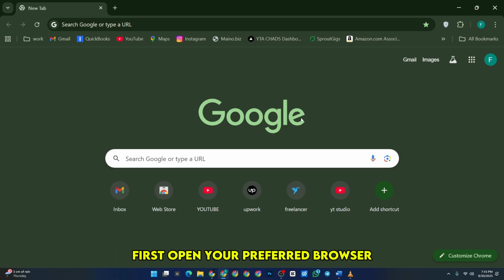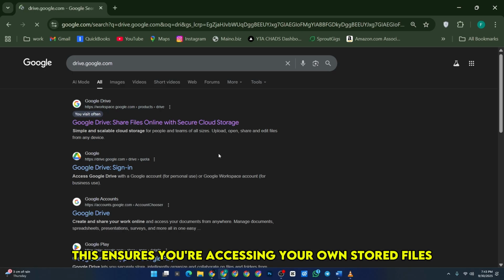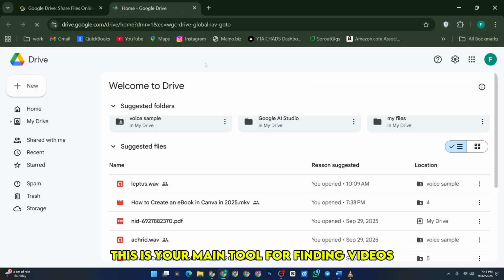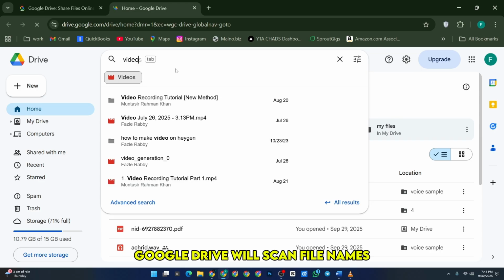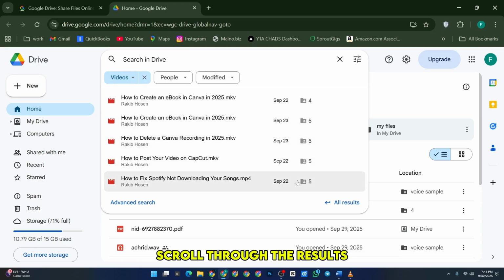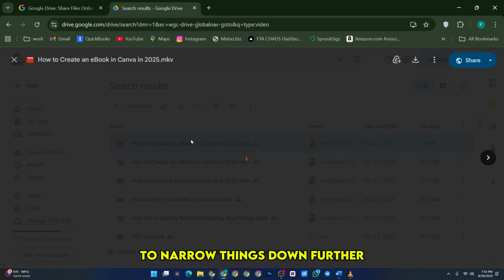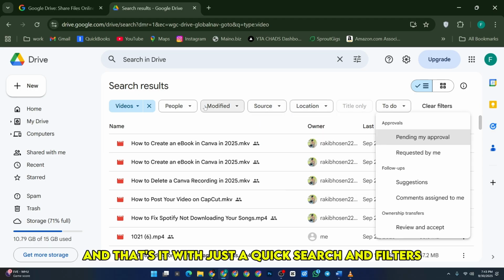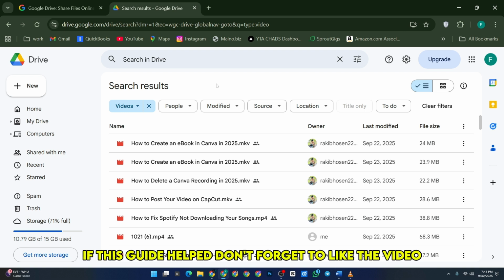How to Find Your Videos in Google Drive - 2026 (Quick & Easy)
How to Find Your Videos in Google Drive
In this video, How to Find Your Videos in Google Drive, you’ll learn the quick and easy way to locate your uploaded or shared videos within your Google Drive account. We’ll show you how to use the search bar, filters, and file type options to manage and organize your video files efficiently. Perfect for anyone wanting to access or share stored videos faster on Google Drive.